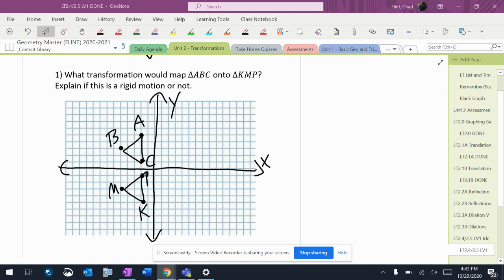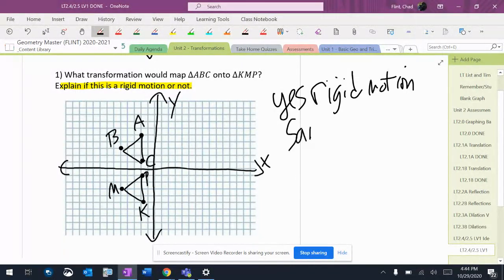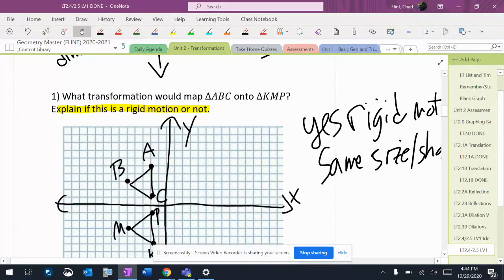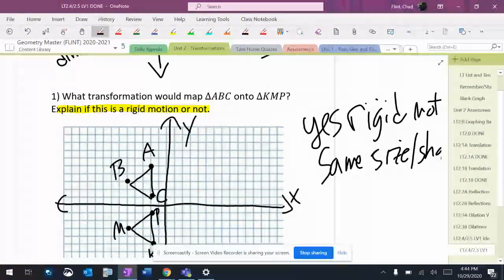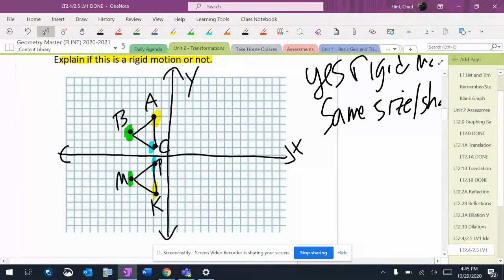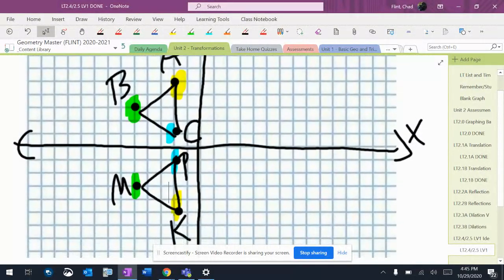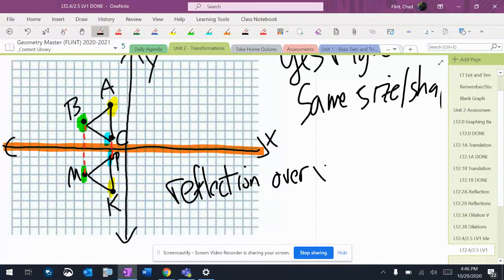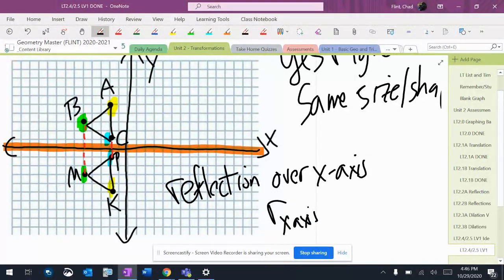2-4/2-5 LV1 2